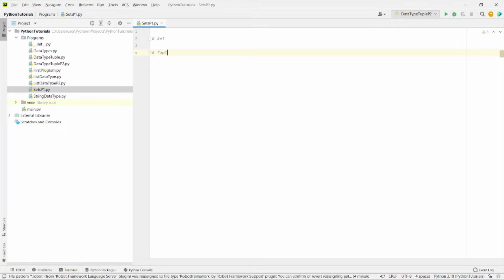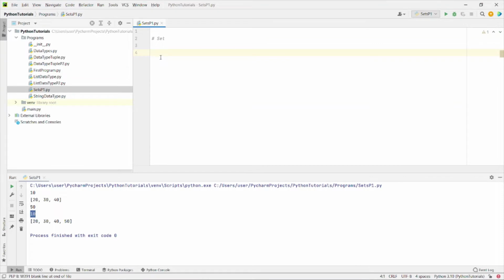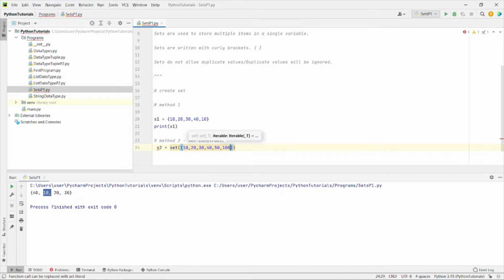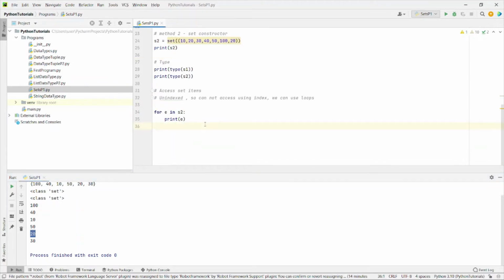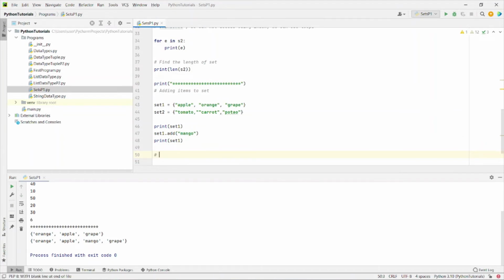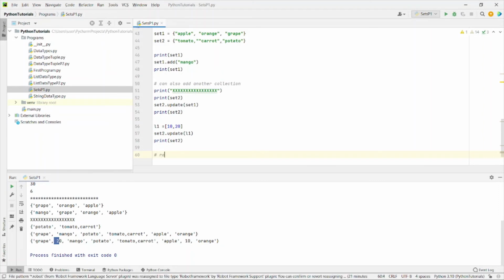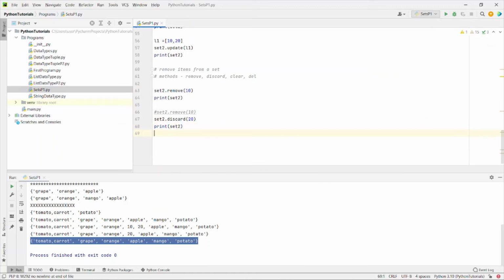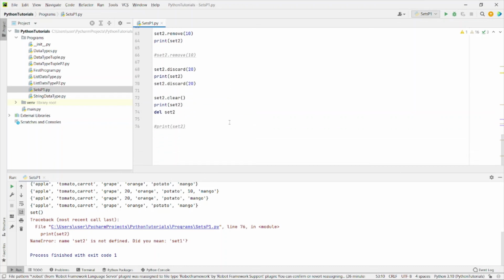Python Tutorials | Python Basics | Chapter 9: Python Data Type - Set(Part 1)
Python Set  Video Topics:
What is Set data type in python ?
Creating Set in python
Accessing Python Set
Find data type of set - type()
Find length of set - len()